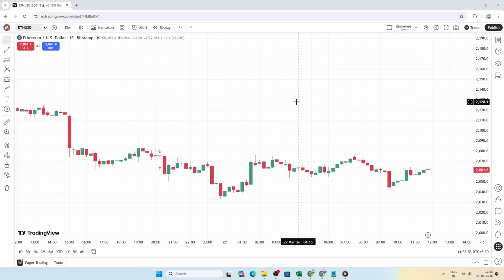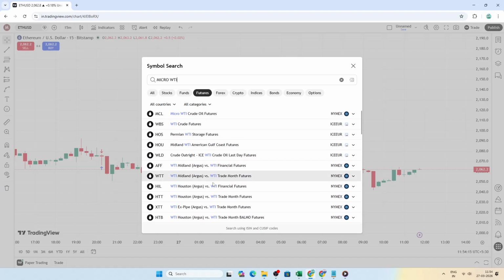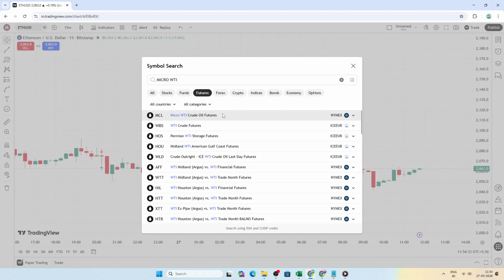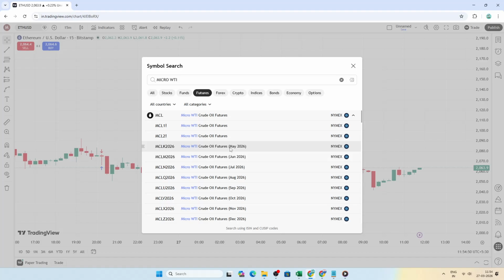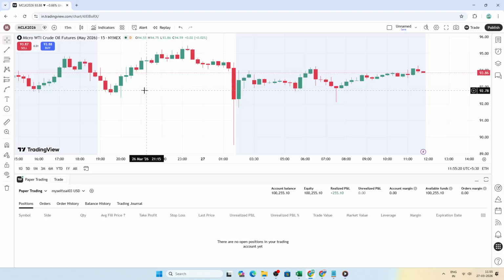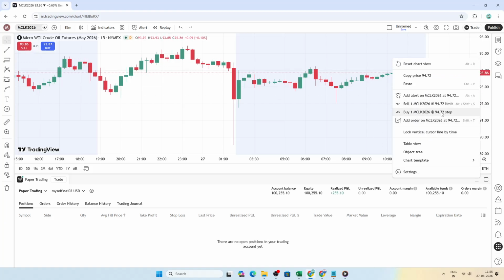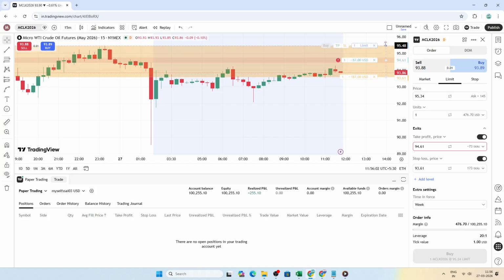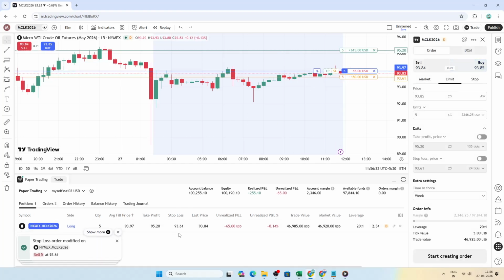How To Trade Micro WTI Crude Oil Futures On Tradingview (Step By Step)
Learn how to trade Micro WTI Crude Oil Futures on TradingView with this step-by-step tutorial. This video covers everything from contract specs to executing your first trade in the oil market using the TradingView platform.